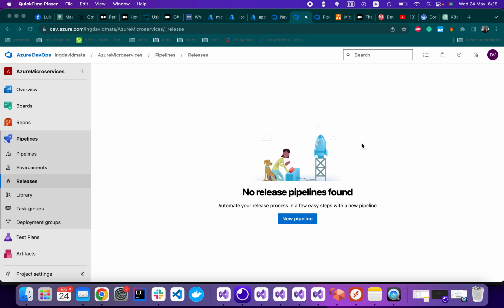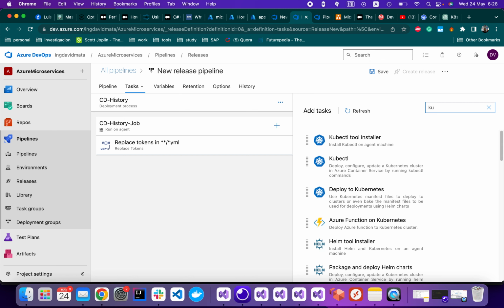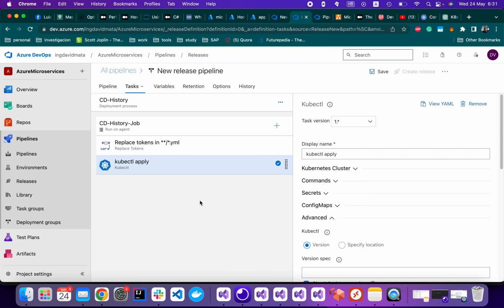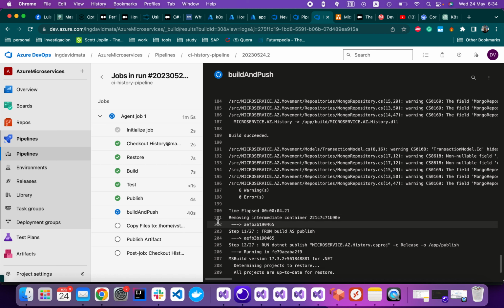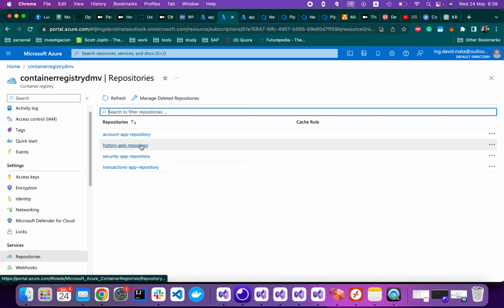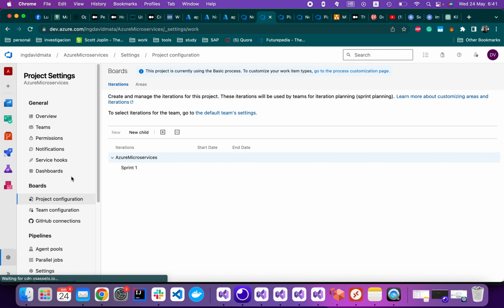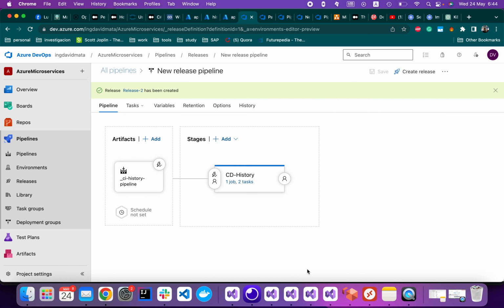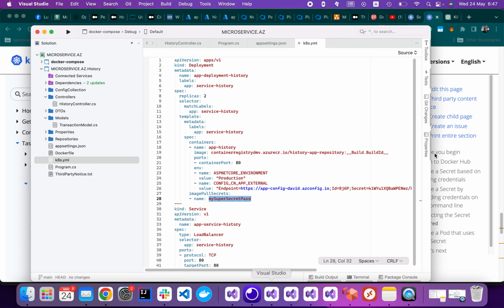12.2 Azure Pipelines CD